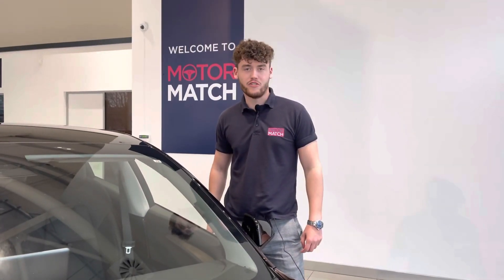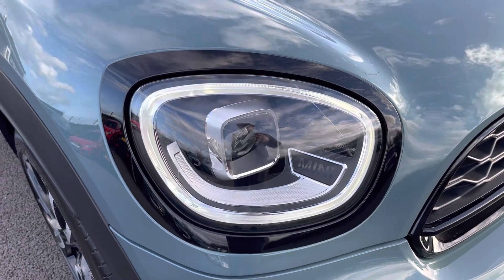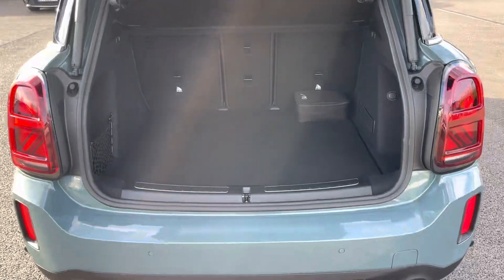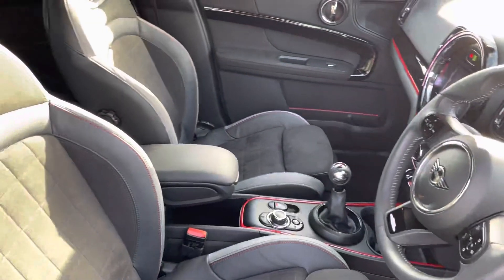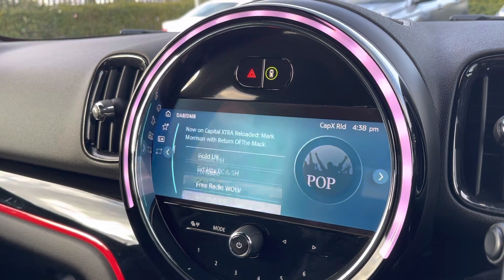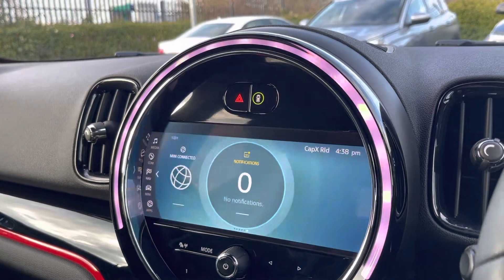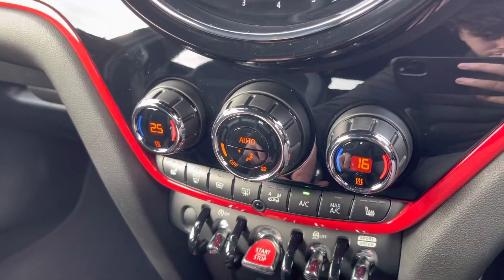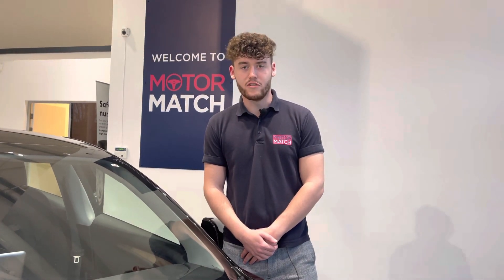Approved Used 2021 MINI Countryman 2.0 Cooper S Sport at Chester | Motor Match cars for sale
Just in this 2021 MINI Countryman 2.0 Cooper S Sport is now available from Motor Match Chester.

New into stock we have this fantastic MINI Countryman Cooper S Sport (DK71AAF)! This 2021/71 registered vehicle comes to us in truly excellent condition, boasting a low mileage for its age of just 9k, from one previous owner. This Countryman comes packed with a superb £3,595 worth of optional extras added to the car at new, this includes the stunning Sage Green paintwork, worth £795, and the striking 19in John Cooper Works Circuit Spoke alloy wheels, worth £500. The car also boasts the black exterior detailing and privacy glass (+£300) in the rear for a nice contrasting look. Taking a look inside, you'll find plush part-leather upholstery, along with heated front seats which come as part of the £900 Comfort Pack! This Comfort Pack also adds the rear parking sensors, Storage Package, automatic climate control and Comfort Access. This SUV boasts a powered tailgate, another option worth £450, which is great to have to improve access to the boot space. Another key option on this MINI is the £500 adaptive LED headlights, which will adapt to the road ahead for incredible visibility. The car also boasts plenty of ace features in the standard spec, including cruise control, satellite navigation, DAB radio and more!